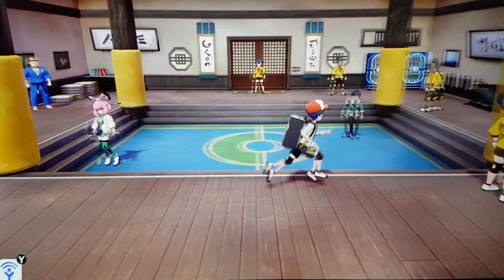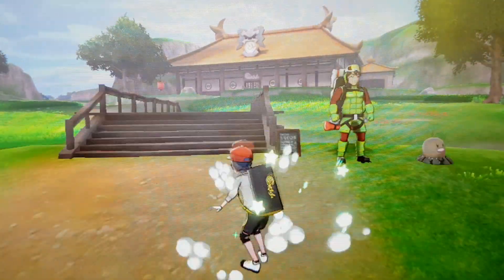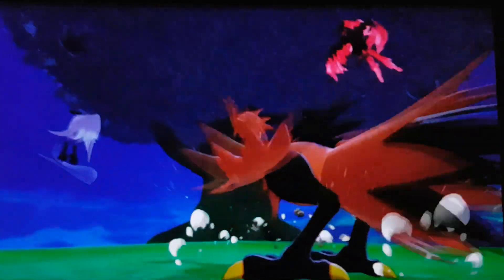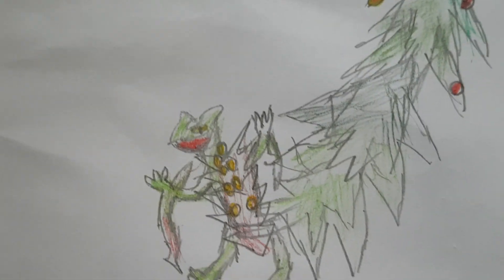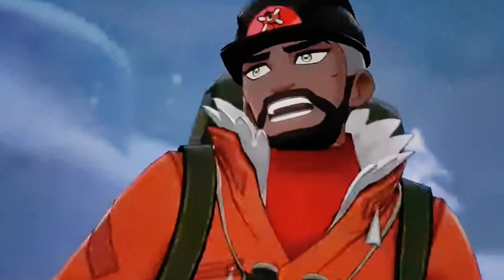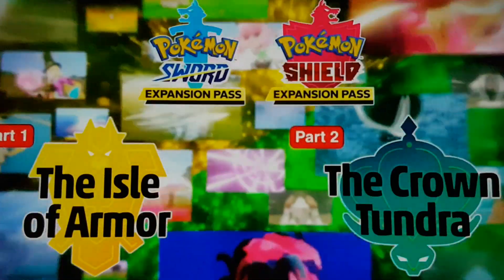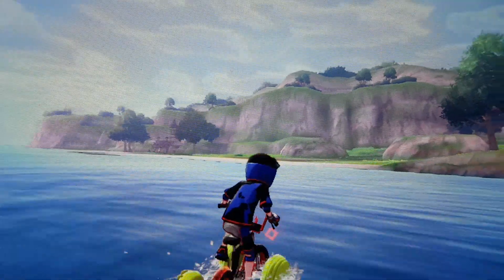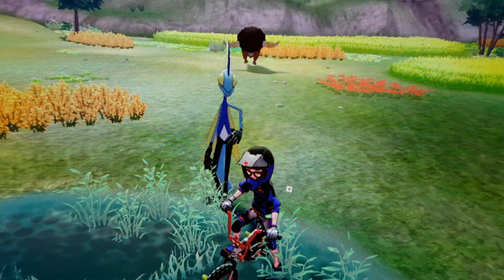Pokémon Sword and Shield Expansion: What Will The Crown Tundra Be Like?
Made before new trailer